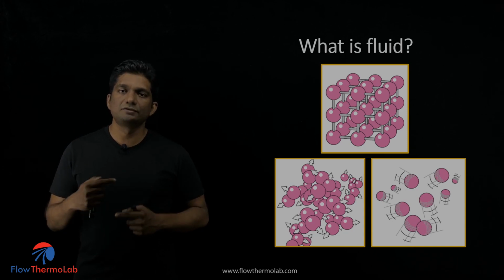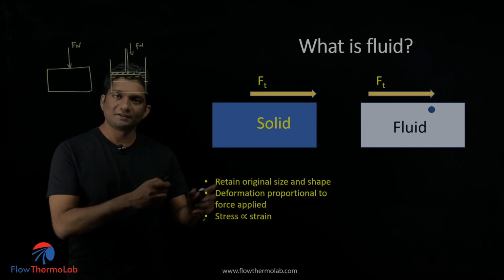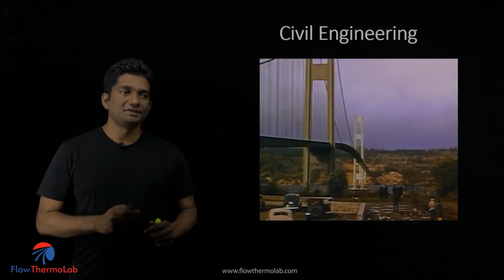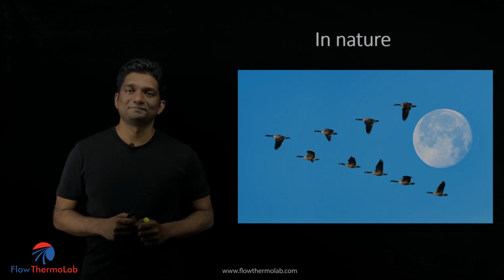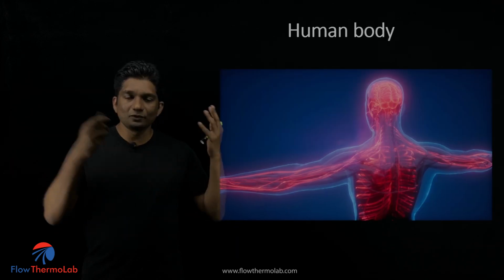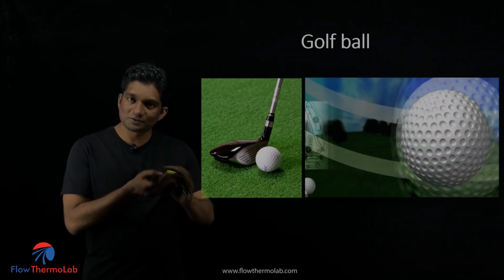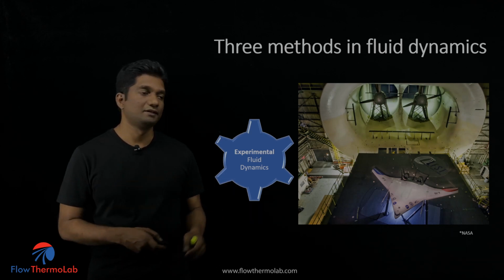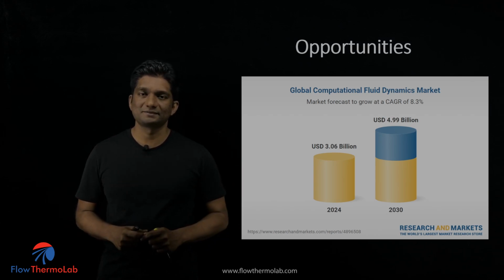Fluid dynamics: Lecture1: Introduction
This course is designed for a complete beginner to Fluid dynamics and can be used as a pre-requiste for learning computational fluid dynamics.
This video is about the introduction to Fluid dynamics, its applications, and opportunities.